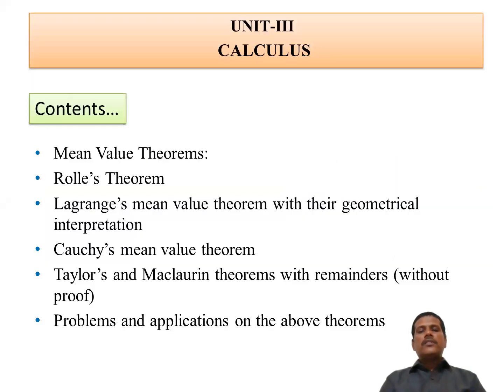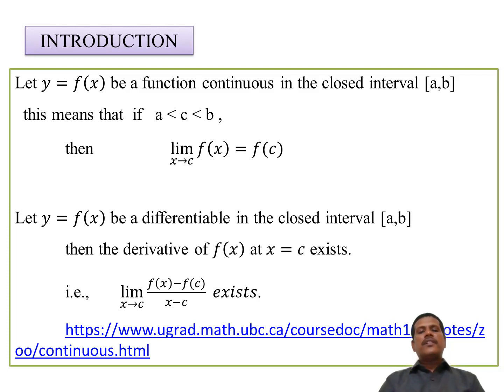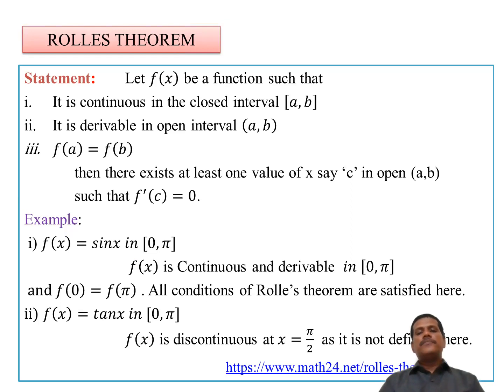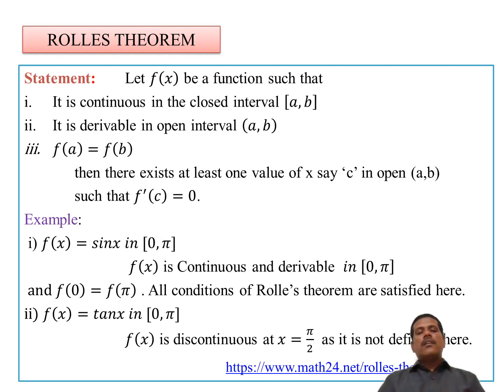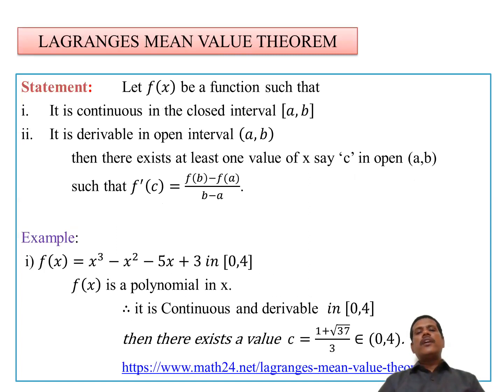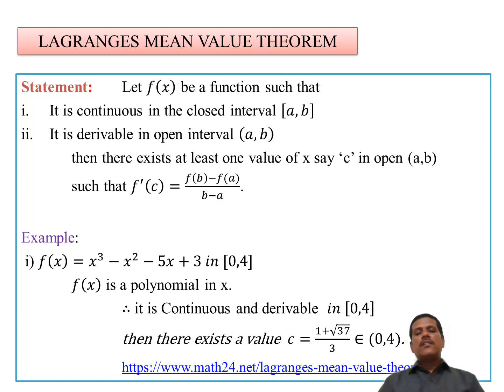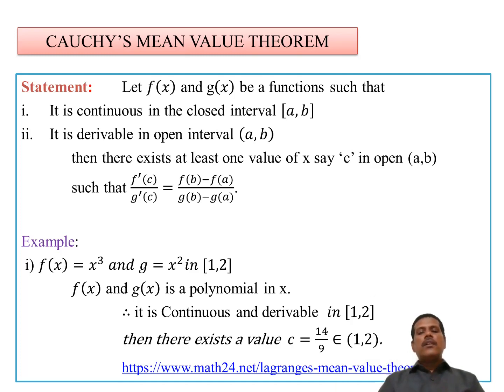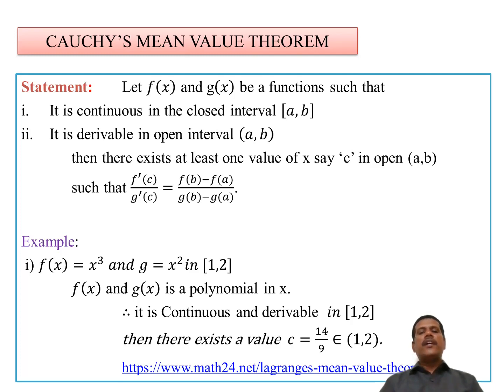Mean Value Theorems By Dr B SARATH BABU